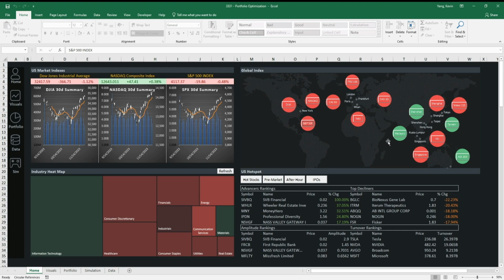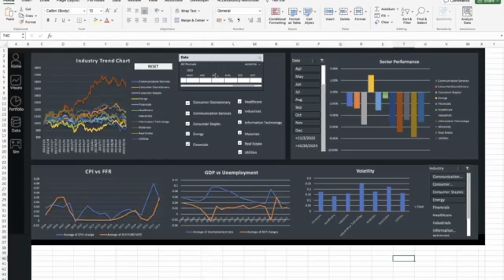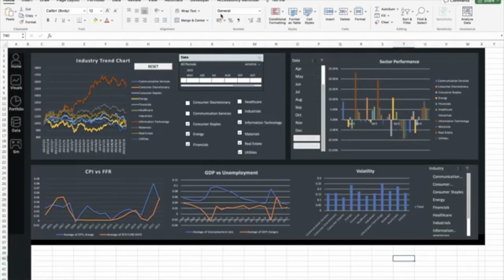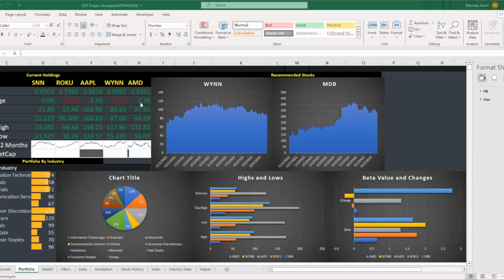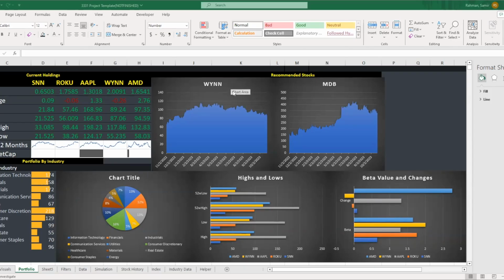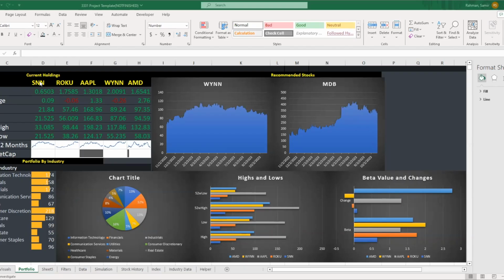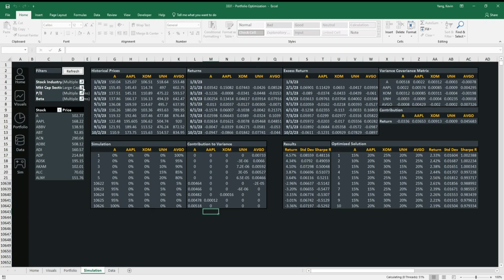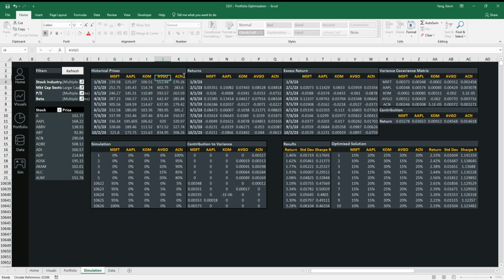Portfolio Management and Optimization